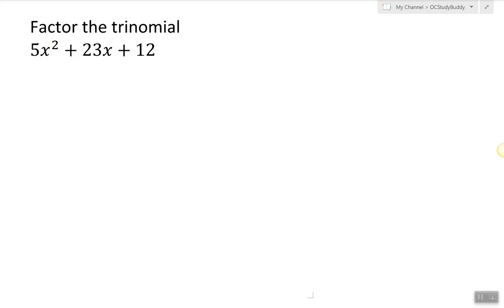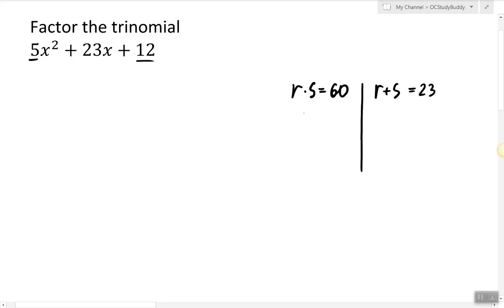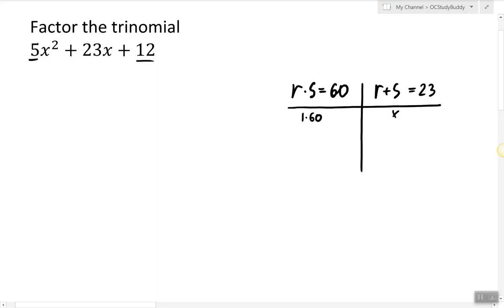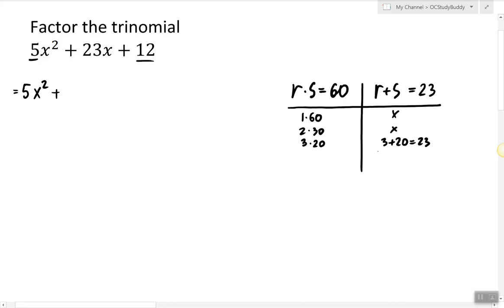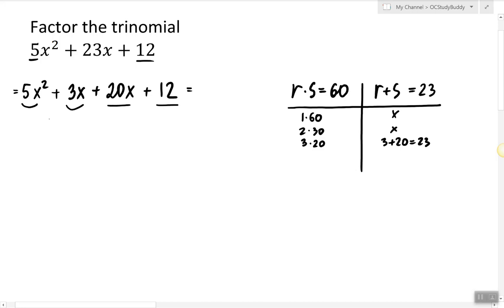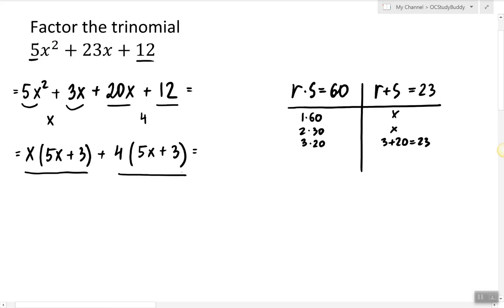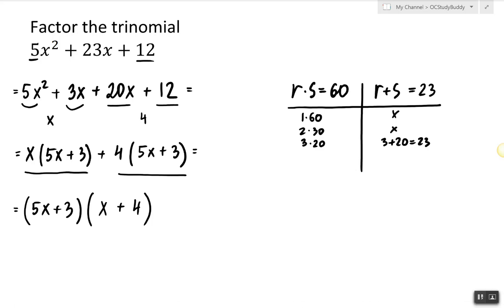Factoring a Quadratic Trinomial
In this video, I show how to factor a quadratic trinomial with the leading coefficient not 1.